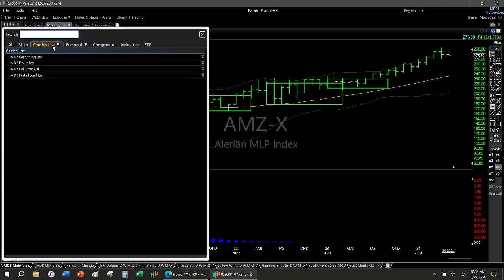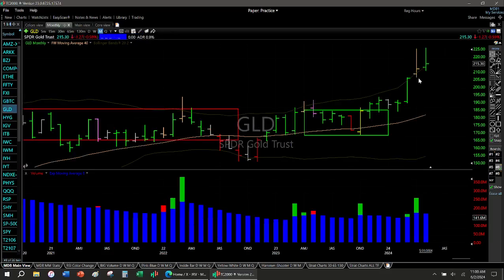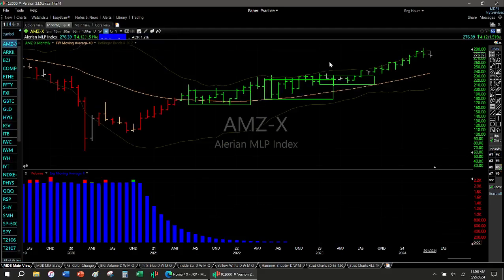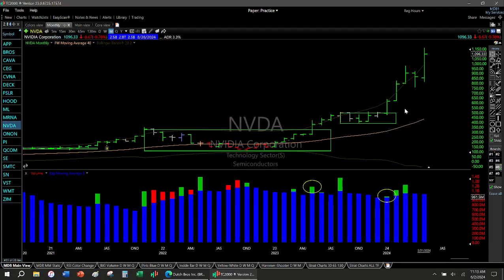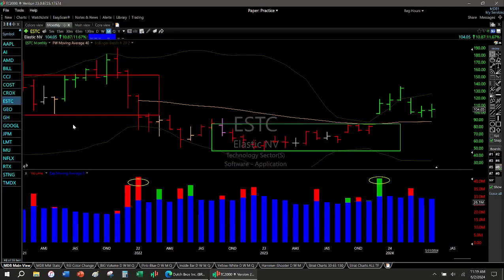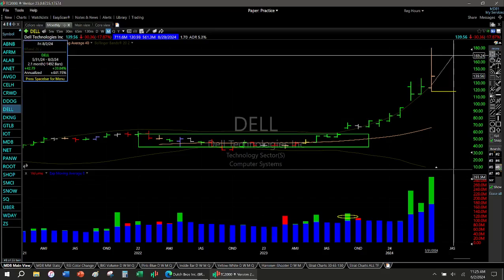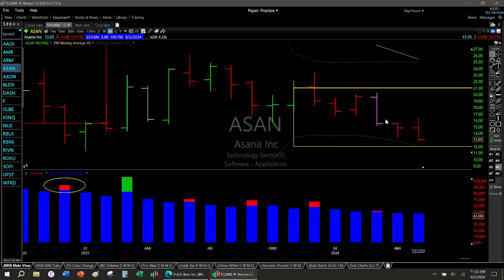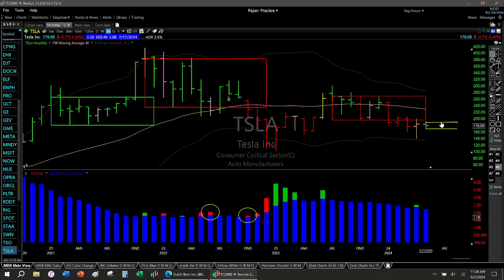Monthly Charts Review JUNE 2ND 2024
Monthly Charts Review: 100 charts in 40 minutes (or thereabouts)